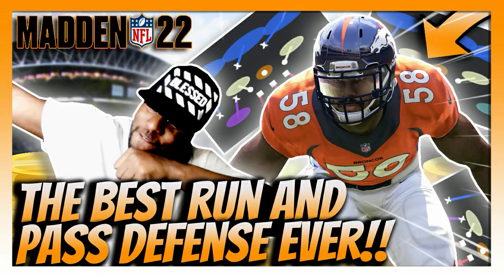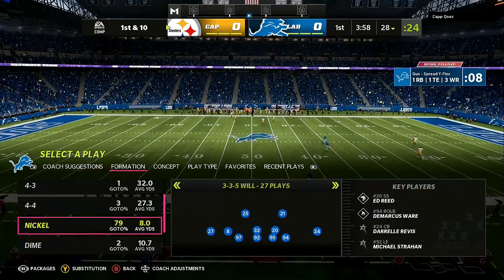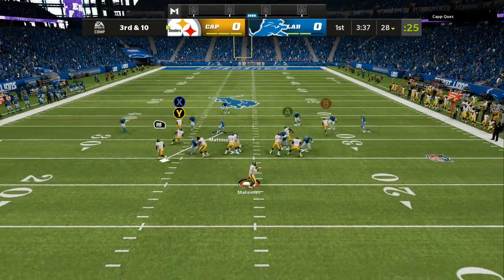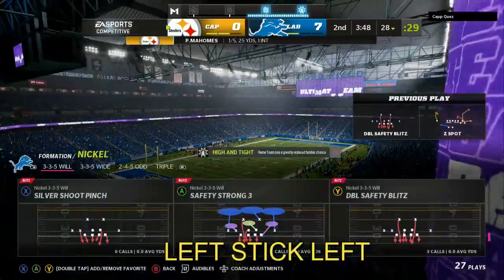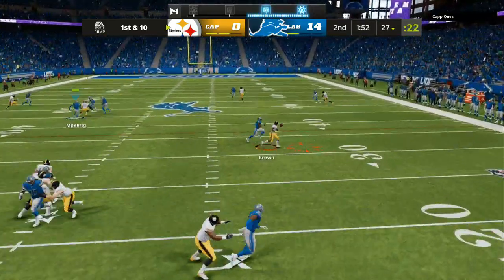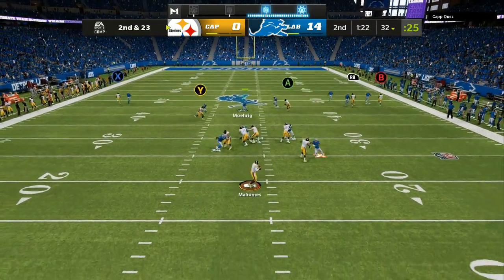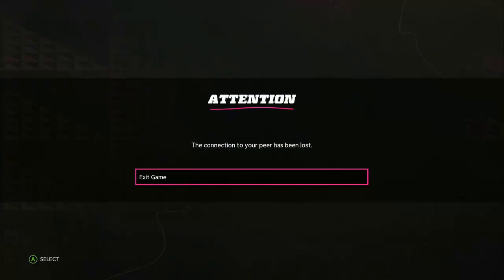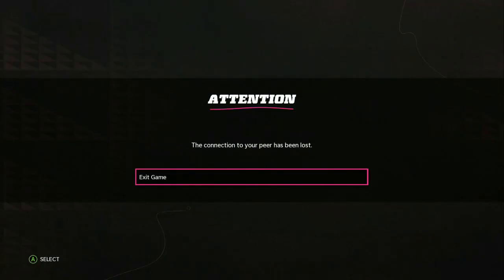THE BEST MADDEN 22 DEFENSE PERIOD! LOCK DOWN EVERY OFFENSE EASY! MADDEN 22 ULTIMATE TEAM GAMEPLAY